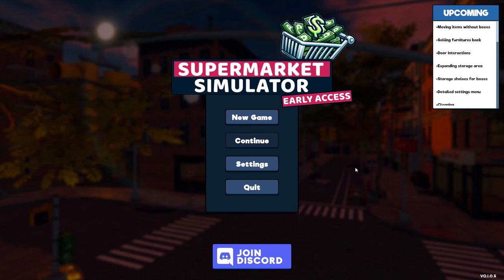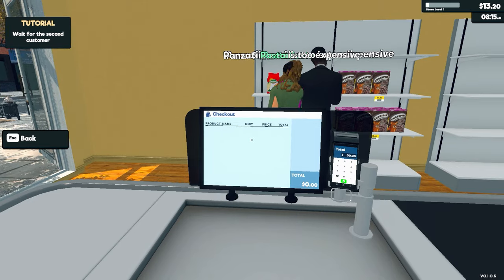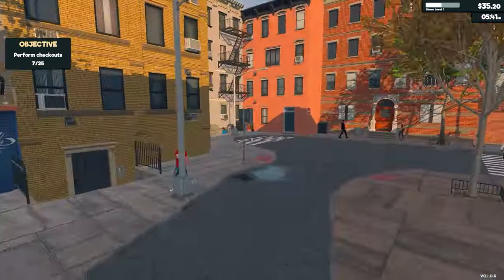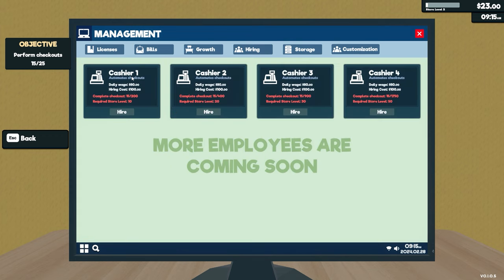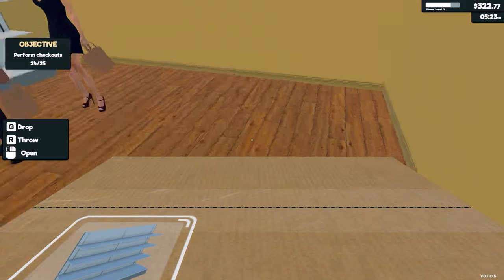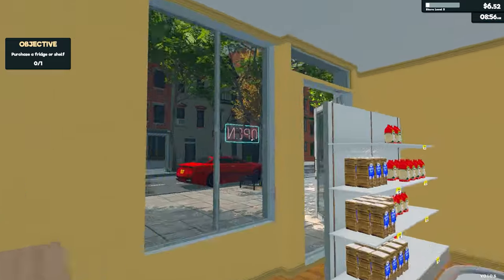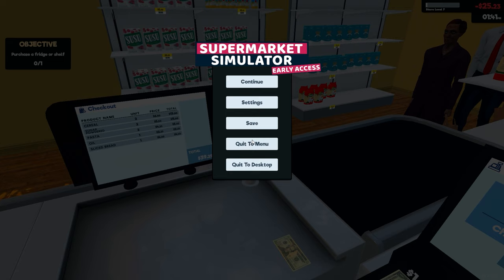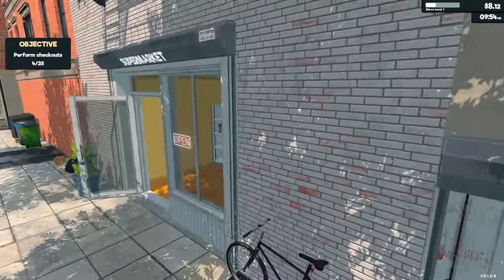I Broke Supermarket Simulator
Join me as I find a Speedrunning strategy for Supermarket Simulator!